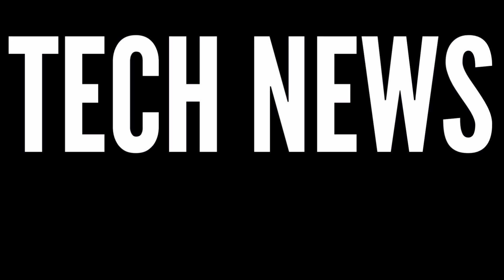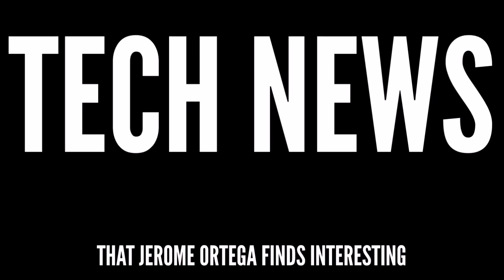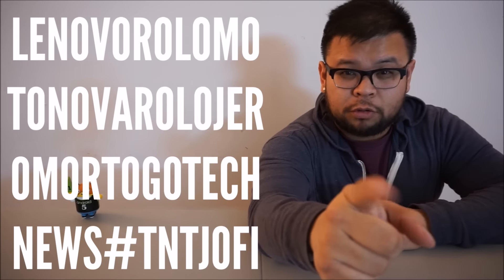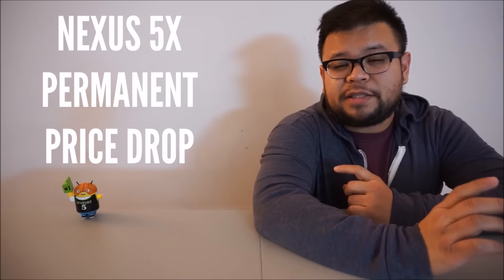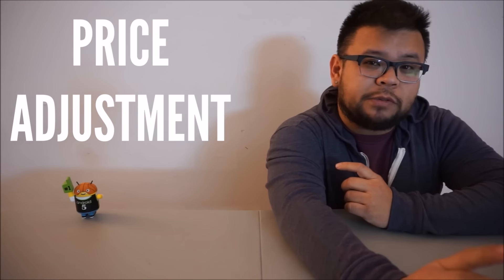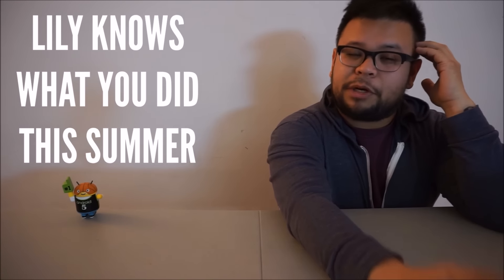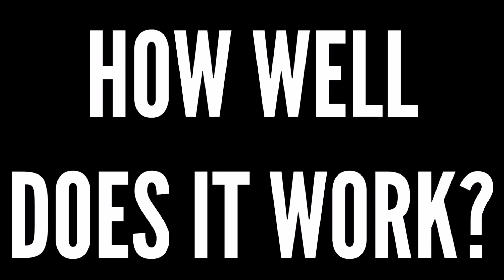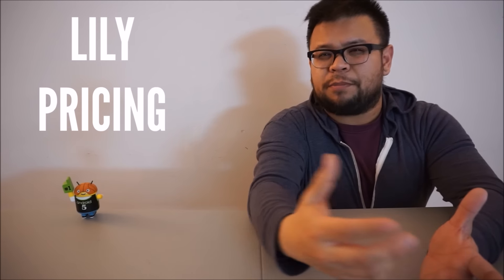Tech News, Episode 2: Moto G, Nexus 5X, Samsung Galaxy S7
Mostly phone news. My favorite.